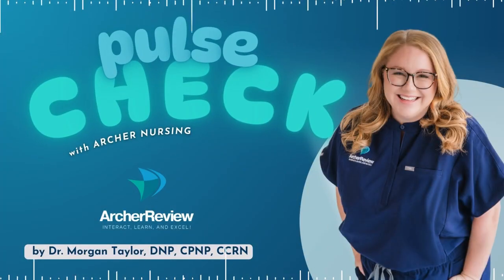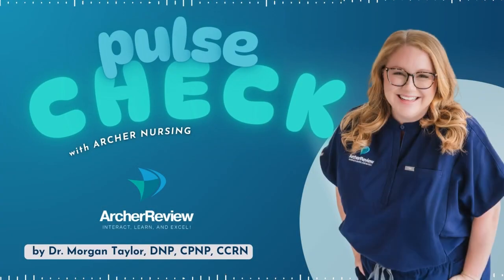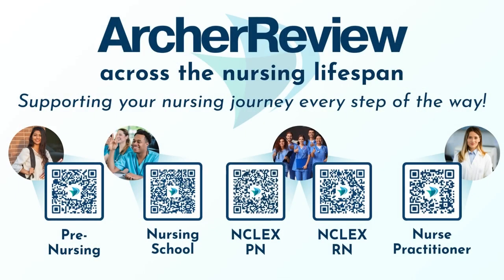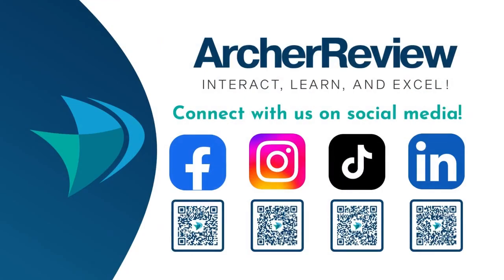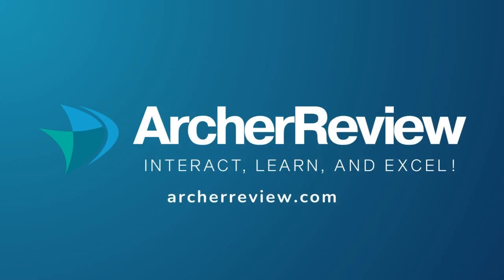EP 28 - Compartment Syndrome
A tight cast, a traumatic hit, or even intense exercise can set off a silent emergency: compartment syndrome. In this episode, Dr. Morgan Taylor, DNP, CPNP, CCRN, walks you through this surgical emergency that every nurse must recognize—and act on—fast.

You’ll learn why increased pressure in a closed muscle compartment can cut off circulation, leading to ischemia and permanent tissue damage in just hours. From the "6 Ps" of poor perfusion to the critical moment where a fasciotomy saves the limb, this episode brings the pathophysiology to life with vivid explanations and real-world scenarios.

What you’ll learn in this episode:
 •  The anatomy behind compartment syndrome
 •  Early warning signs—especially pain out of proportion
 •  Causes ranging from fractures to tight casts
 •  What “time is tissue” really means and when to call the OR
 •  A clinical case of a rugby injury that nearly ended in muscle death

Whether you’re preparing for the NCLEX or the trauma bay, this episode gives you the clinical judgment and confidence to act fast and save tissue.